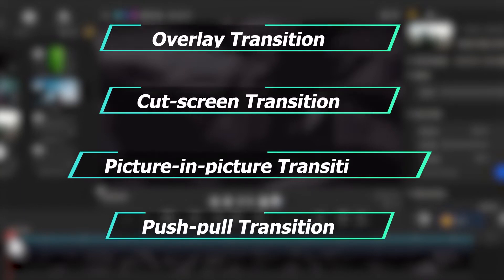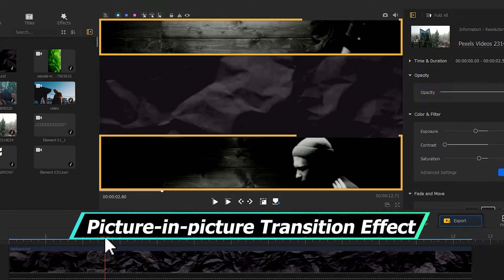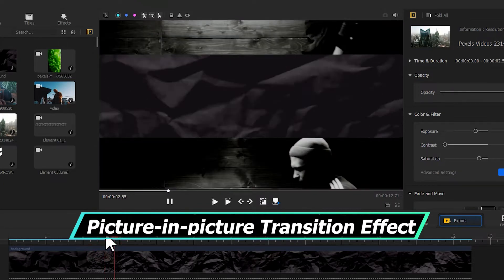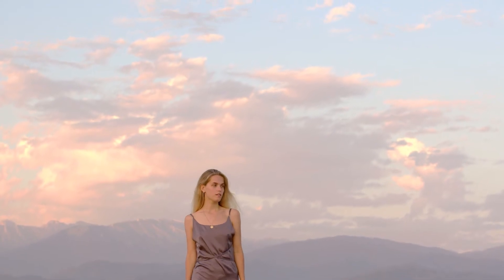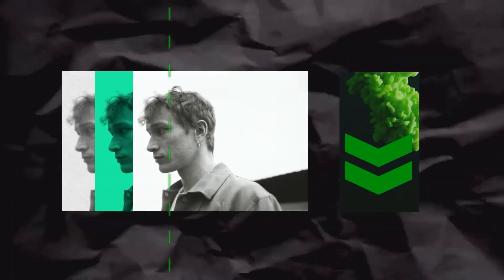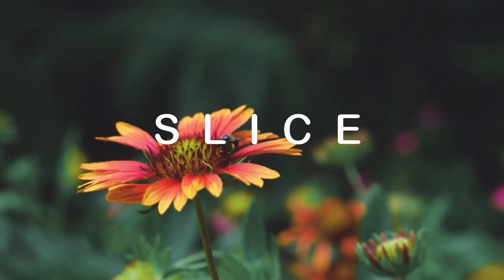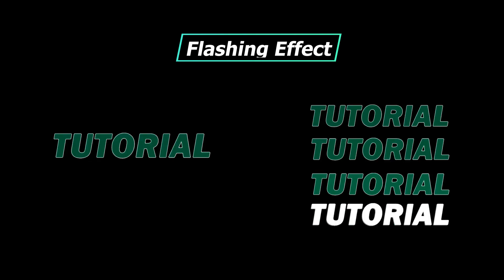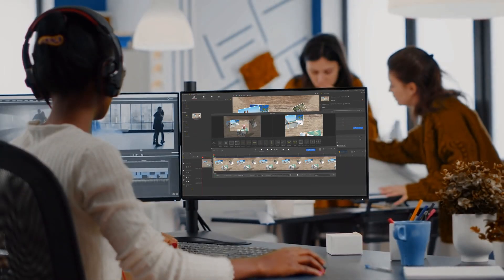Ep 1. Intense KILLER Video Intro Ideas - Video Intro Design with VideoProc Vlogger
A great video is able to capture and retain the attention of your viewers and increase your conversions. One of the best ways to achieve this is through the use of some pretty intense video intros that could immediately put the audience into the play. Thus, in the following 4 episodes, we are going to roll out a full series on how to create an intense video intro, which will include:
1) video intro ideas;
2) how to create a push-pull transition intro and small labels
3) how to create a split-screen design
4) how to create text animation
In this video, we are going to take you through some great intense video intro ideas that you could leverage in your own video!

Timestamp:🤓
00:00 Same display
01:05 Color coordination
01:59 Video layout
03:20 Animation materials
04:11 Text animation